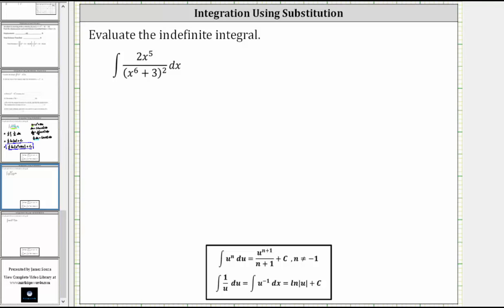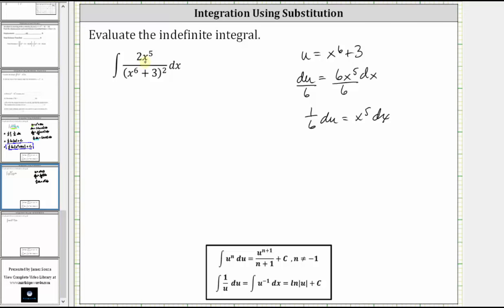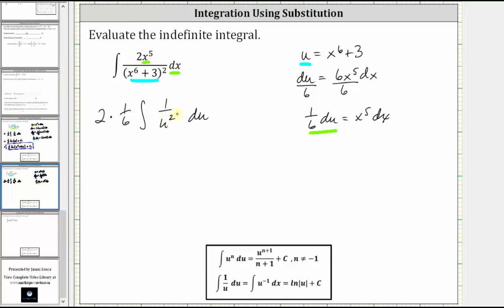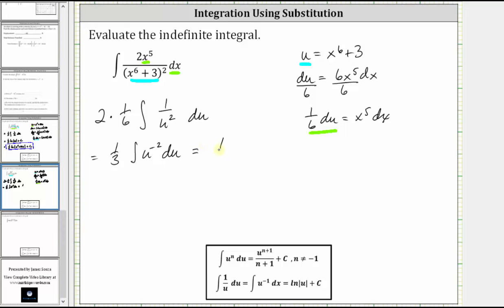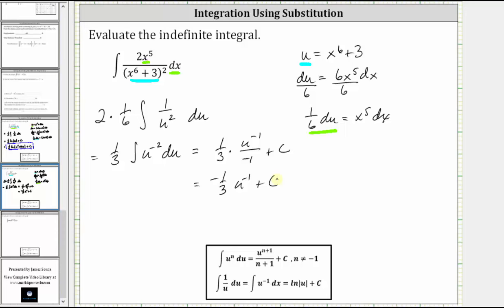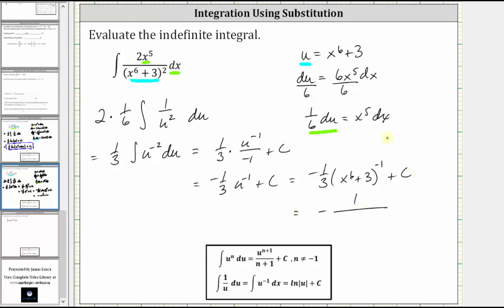Indefinite Integration of a Quotient Using Substitution (Power Rule)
This video explains how to determine an indefinite integral of a quotient using u-substitution.